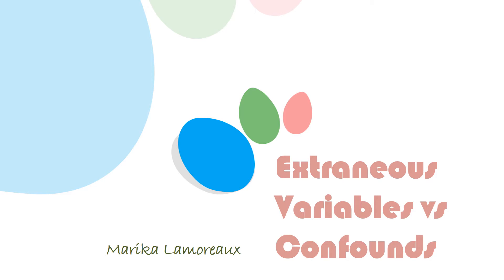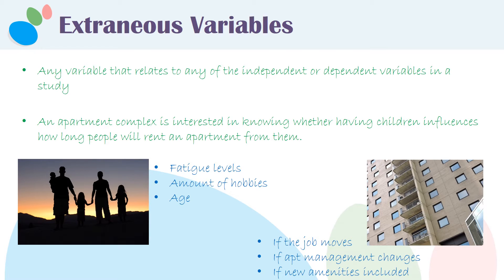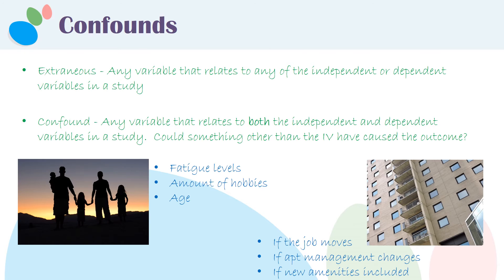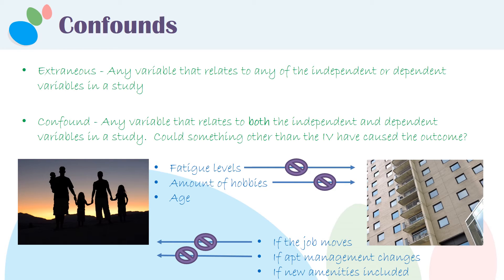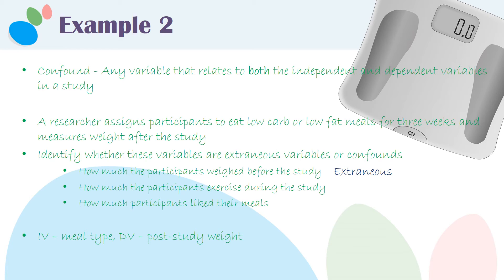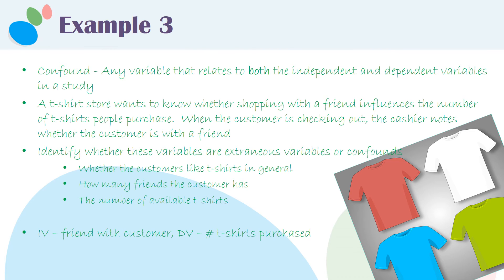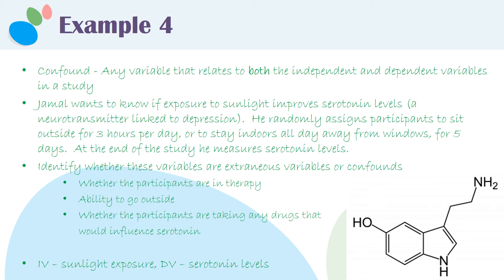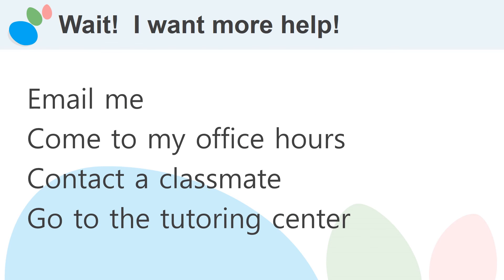Extraneous Variables vs Confounds